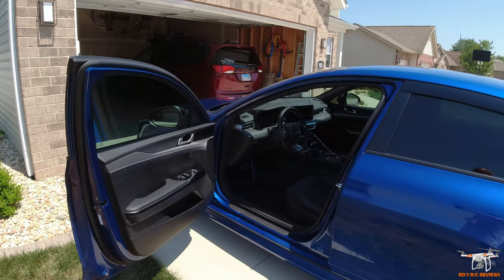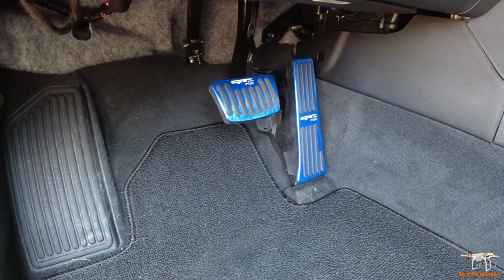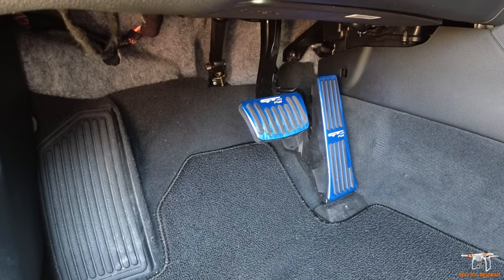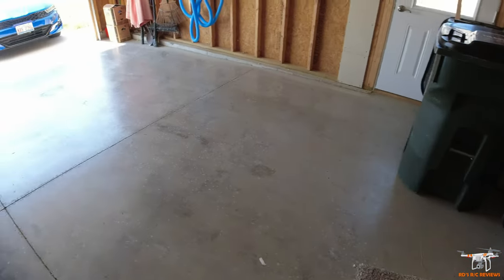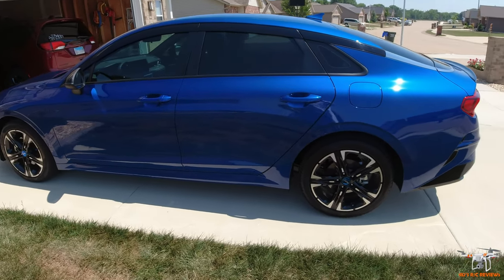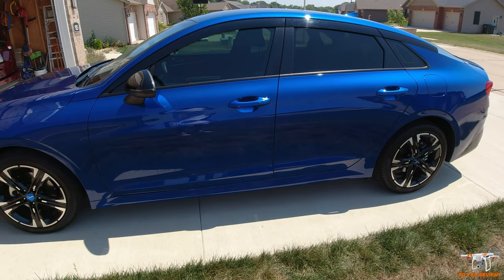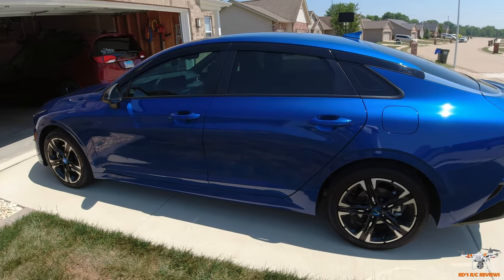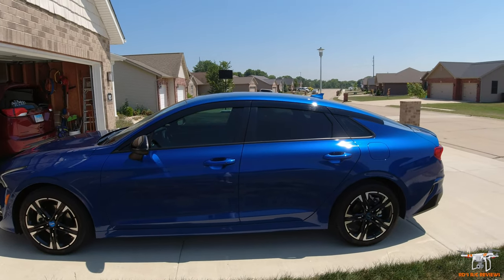KIA K5 "GT LINE" Branded Aluminum Alloy (Brake & Gas) Pedal Covers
These pedal covers are really sharp looking and very easy to install on the Kia K5. They fit all trims. You can purchase these pedal covers at Amazon with Prime Shipping for around $25-27 depending on which seller you chose. This seller has them in RED, BLUE and SILVER for $23.99 after clipping the $3 off coupon.
This seller has them in all colors including BLACK for $25.88

Here are links to the products for my other mods.

WINDOW VENTS VISORS ($49.98)
KIA ALLOY VALVE STEM CAPS ($8.99)
CENTER WHEEL HUB CAPS (BLUE) ($33)
RED/BLACK GT-LINE EMBLEM ($9.49)
ALUMINUM PEDAL COVERS (BLUE) ($25.88)